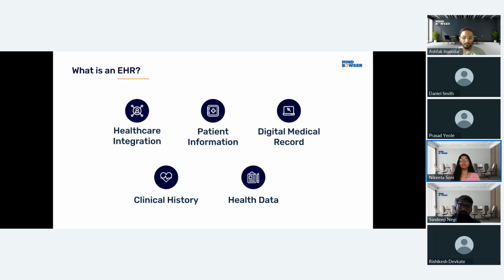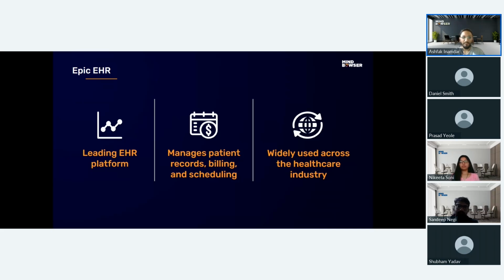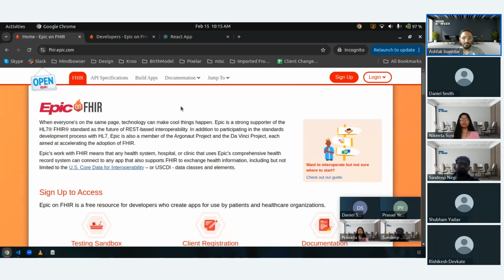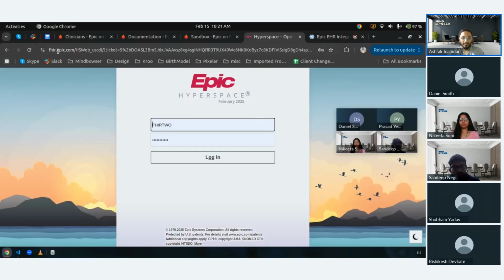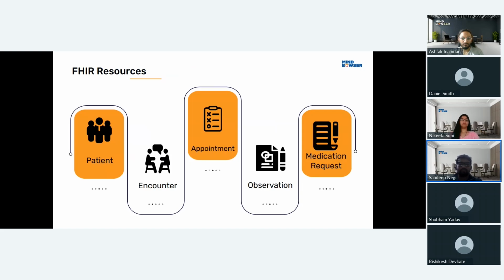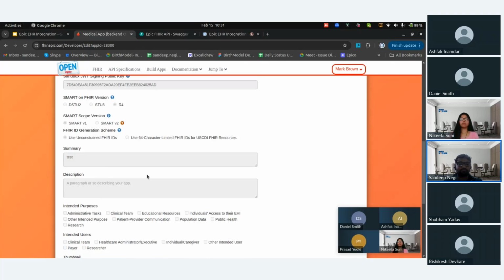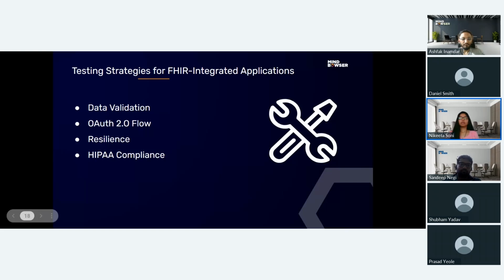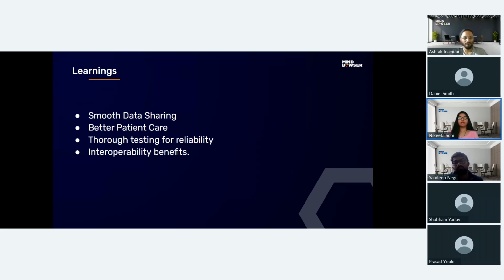Epic EHR Integration: Exploring FHIR, OAuth 2.0 and Beyond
Join us for an exclusive webinar where we discuss about the world of Epic EHR integration and its significant impact on healthcare technology. This session is designed for healthcare professionals, IT experts, and anyone interested in enhancing their understanding of EHR systems and interoperability.

What You Can Expect:
- Practical Insights: Gain a comprehensive understanding of Epic EHR and its role in modern healthcare settings.
- Live Demonstrations: Experience a hands-on demo of integrating Epic EHR using FHIR APIs and OAuth 2.0 authentication.
- Expert Discussions: Engage with industry experts as they share their knowledge and best practices on EHR integration.

Key Topics Covered:
- Introduction to EHR & Epic EHR: Understand the basics of Electronic Health Records (EHR) and the specific functionalities of Epic EHR.
- Understanding FHIR API & OAuth 2.0: Learn about the Fast Healthcare Interoperability Resources (FHIR) standard and the importance of OAuth 2.0 for secure authentication.
- Live Demo of Epic EHR Integration: Watch a step-by-step demonstration of how to integrate Epic EHR effectively.
- Challenges & Solutions in EHR & FHIR Testing: Discover common challenges faced during EHR integration and testing, along with practical solutions.
- Interactive Quiz & Q&A: Test your knowledge in our interactive quiz and get your questions answered by our experts.

Don’t miss this opportunity to expand your skills and connect with industry experts in the healthcare technology field.

👉 About Tech Nexus by Mindbowser:

Tech Nexus by Mindbowser is integral to maintaining our relationship and the joy of learning with the Mindbowser Inc Team throughout the year.

These scheduled Tech Nexus meetings occur virtually, allowing teammates to connect with their team leaders.

Team members share feedback on improvement in previous sessions and new topics they want to share their knowledge on using a feedback form.

Tech Nexus by Mindbowser provides the benefits of both structured meetings and the flexibility of online learning.

👉About Mindbowser:
Mindbowser stands out as a leading healthcare services provider, leveraging close to 15 years of expertise in digital transformation and product engineering. We offer 50+ pre-built solutions for seamlessly integrating 20+ major Electronic Health Records (EHRs), 100+ wearables, and ensuring secure Protected Health Information (PHI) data anonymization with comprehensive HIPAA compliance. Our clients save over 60% development cost and a significant 80% decrease in deployment time.